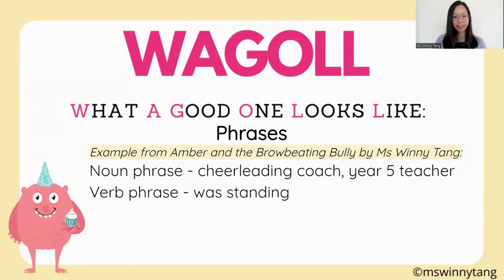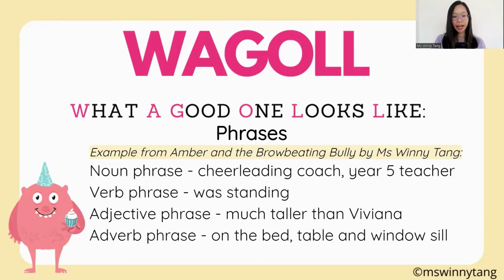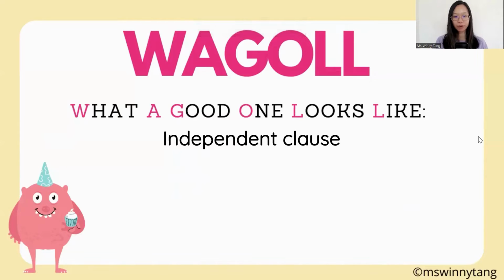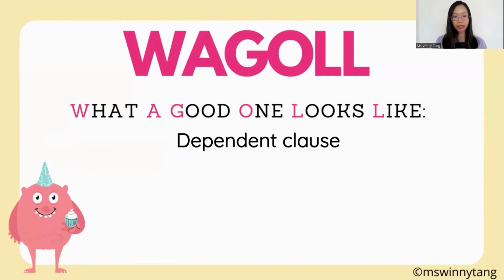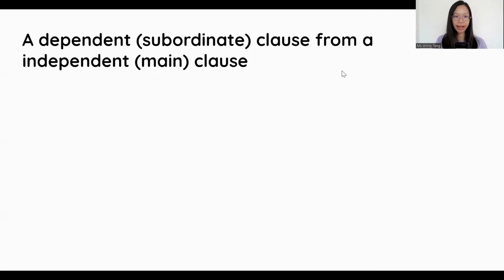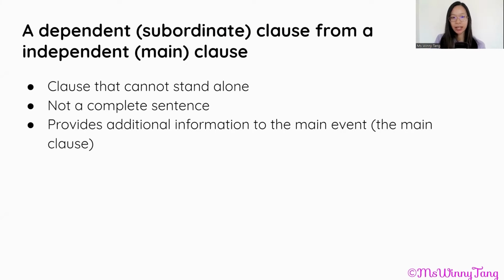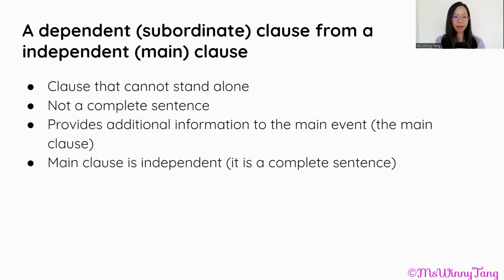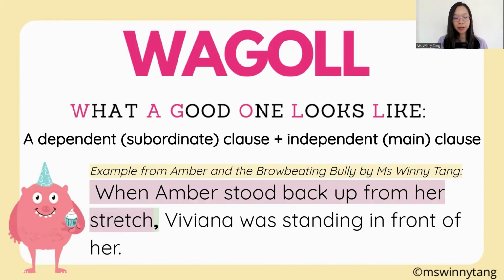All About Clauses | Grammar and Punctuation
Become a better communicator! FREE Resources below! Everyday we communicate in sentences - when we speak, write and read. Understanding what sentences are made up of and how sentences are put together will help us improve our writing. Learn to clearly and effectively communicate your thoughts and ideas to your audience!

Hi, my name is Winny. I am a teacher and Assistant Principal. I create educational videos for kids to support them in their learning inside and outside the classroom.

88 FREE Narrative Reading, Writing, Grammar & Punctuation Lessons to my New Blog Post!

More resources coming soon to support students and kids in the classroom and at home.